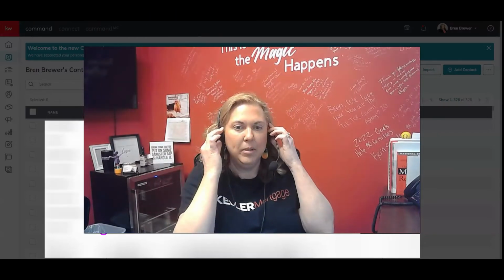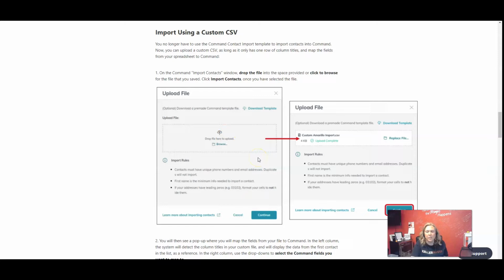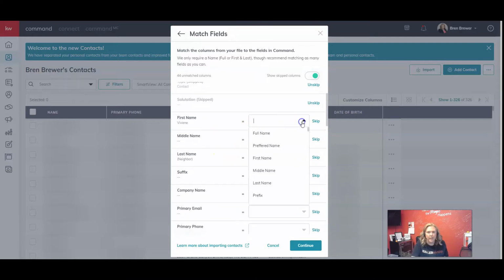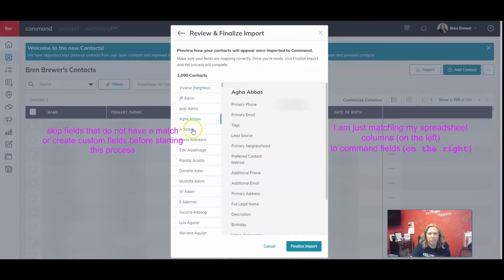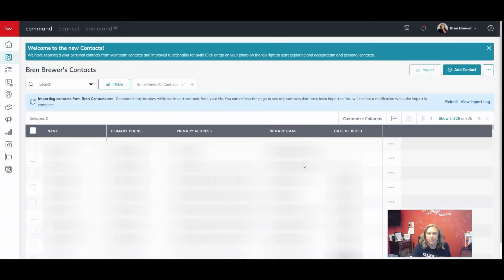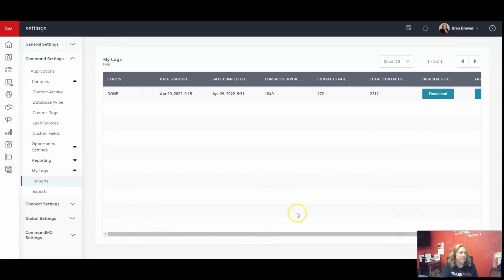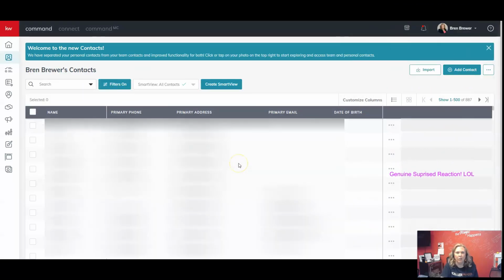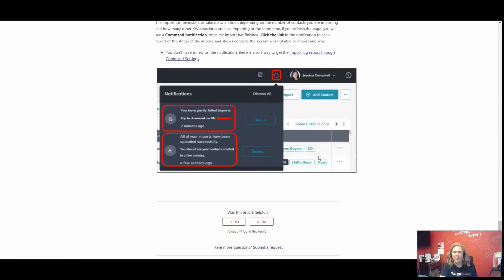Keller Williams | Command | UPDATE | Contact Import | Wizard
It's Here!!! The command contact import wizard has launched and is ready to use right now. Join me as I use the contact import wizard for the first time.

Bren Brewer is  the Keller Williams Premier Technology Trainer. She is a real estate agent serving NorthWest Harris County and the surrounding areas including Cypress, Katy, Tomball, Magnolia, Hockley, Pinehurst and more.